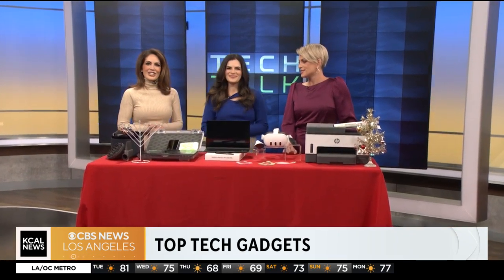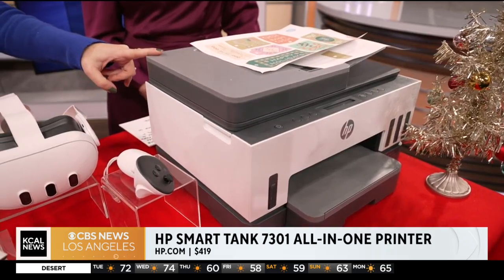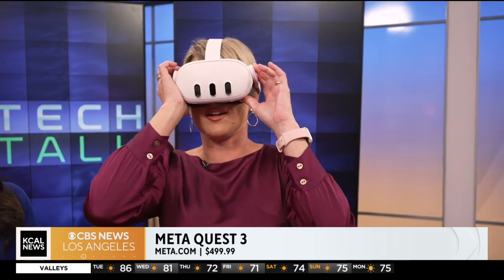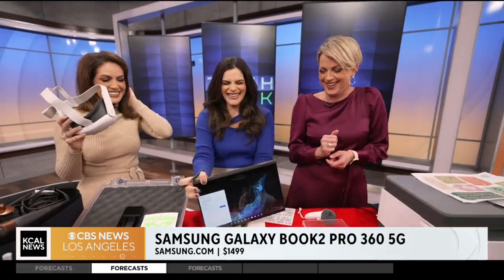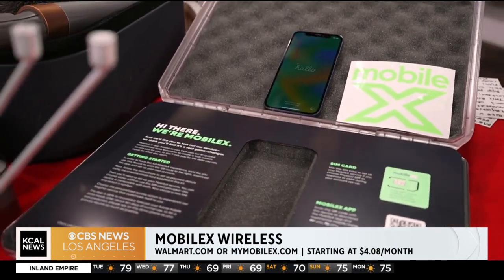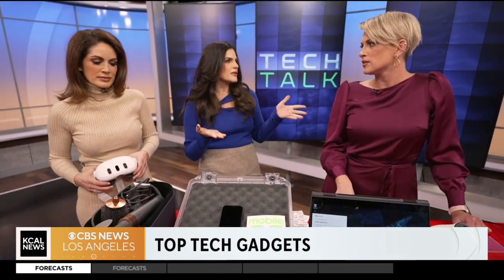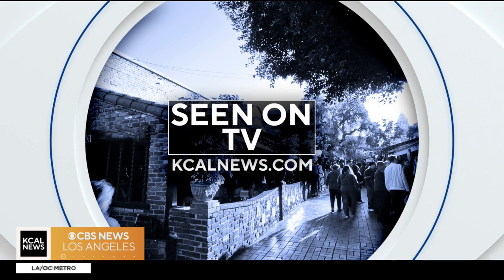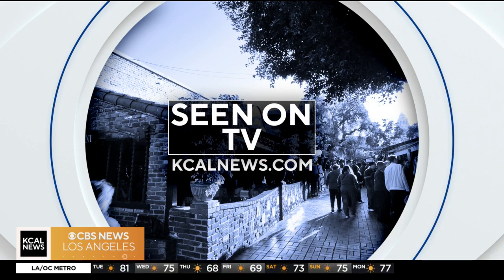Top tech gadgets for the 2023 holiday season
Tech for everyone in the family? Jessica Naziri joins us with the trendiest gadgets for everyone to enjoy this holiday season.